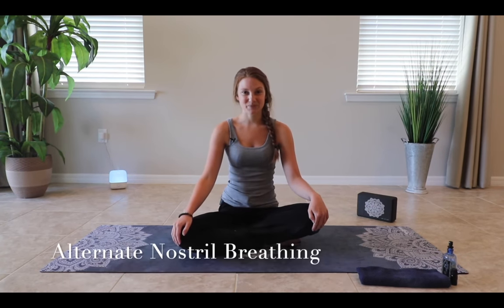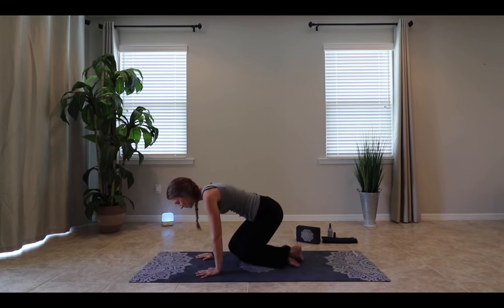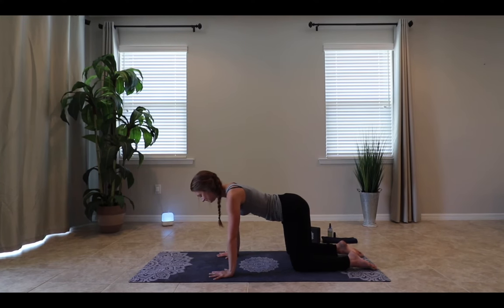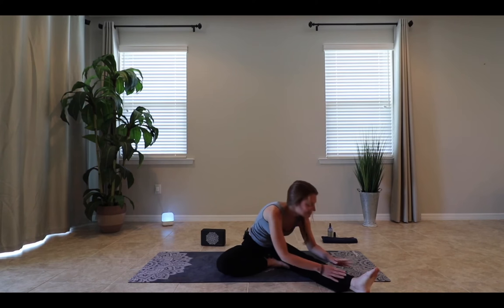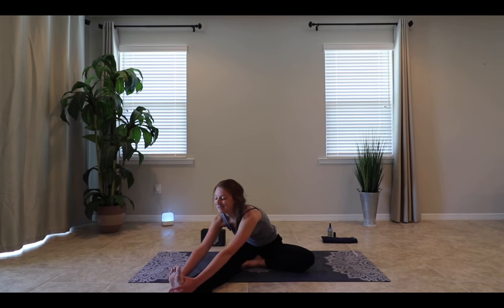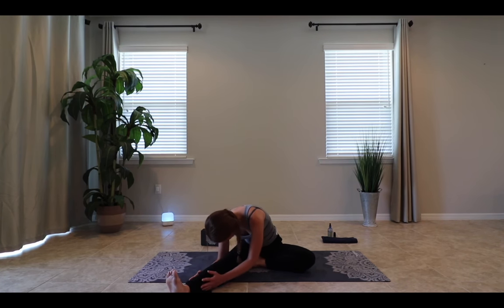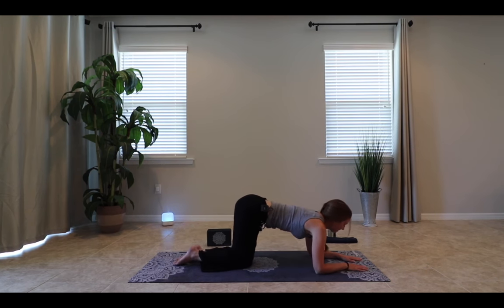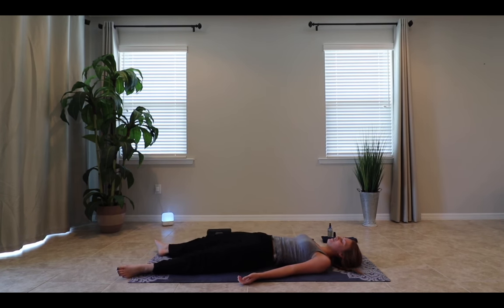Yoga for stress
Yoga is essentially a spiritual discipline based on an extremely subtle science, which focuses on bringing harmony between mind and body. It is an art and science of healthy living. The word 'Yoga' is derived from the Sanskrit root 'Yuj', meaning 'to join' or 'to yoke' or 'to unite'.